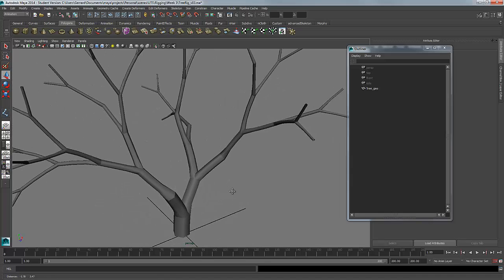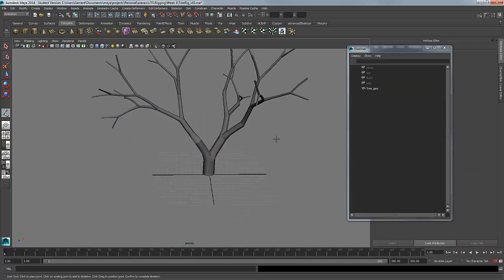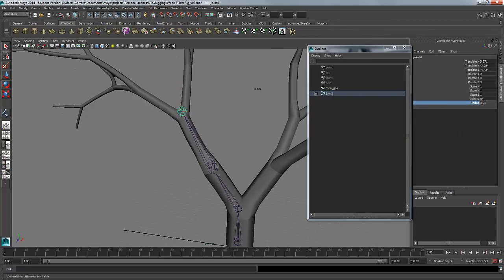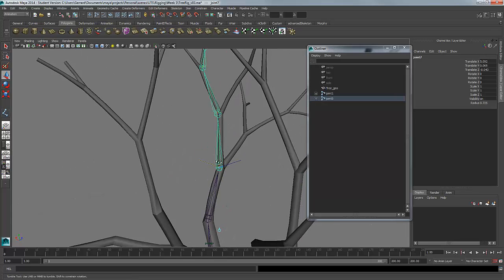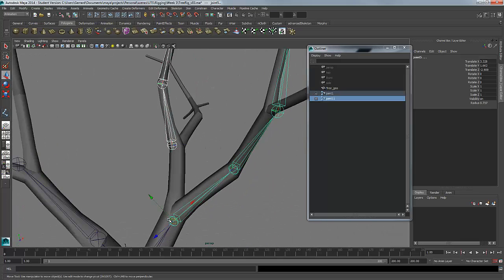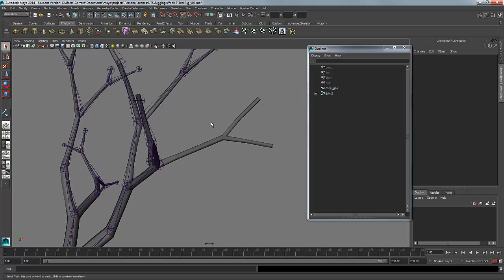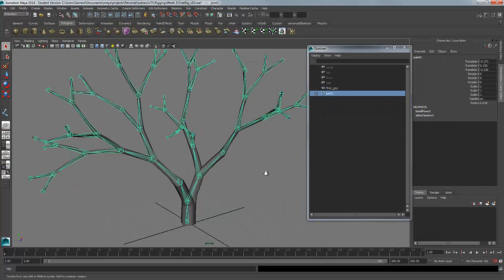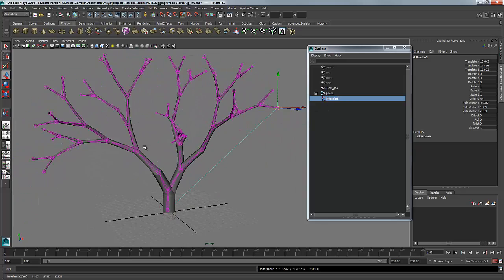Tree Rigging Excercise